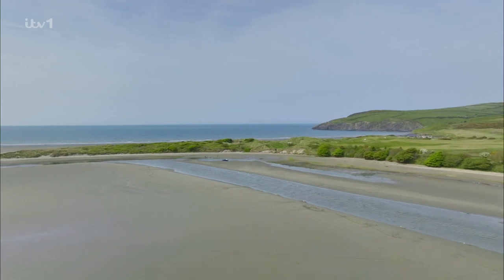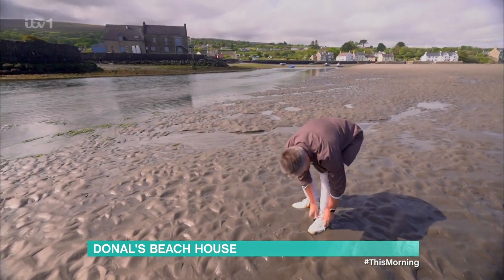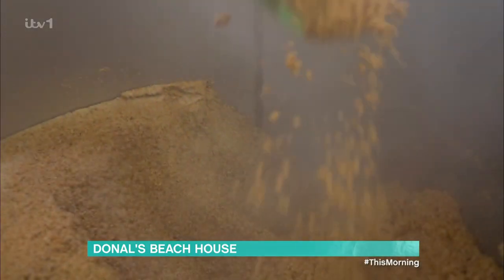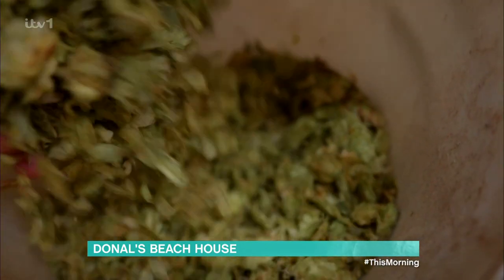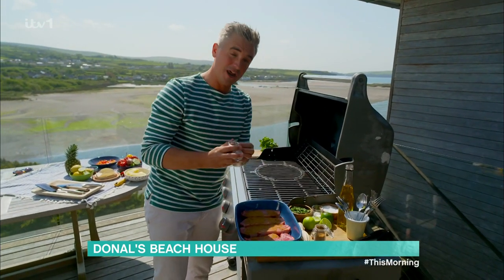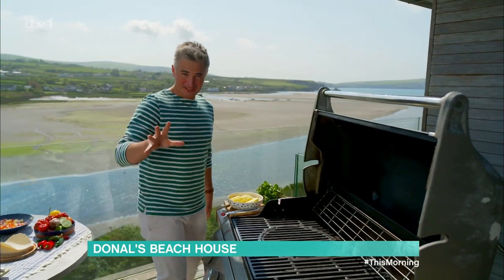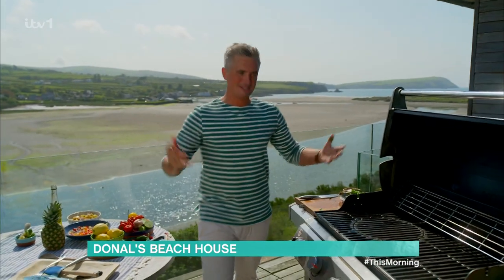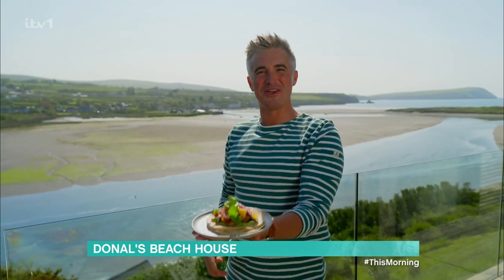Donal's Beach House - 05/06/2023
📡 Broadcast live on ITV1 - 05/06/2023

We have enabled the comment section to provide a space for fans of the featured program to share their thoughts and connect with others who share their passion. We kindly request that if you are not a fan of the show, you refrain from leaving a comment. Please note that the production company will not see your comment, and any inquiries or concerns should be directed to them through official channels. While we welcome diverse opinions, we ask that you refrain from leaving negative or abusive comments. Thank you for your understanding and cooperation.